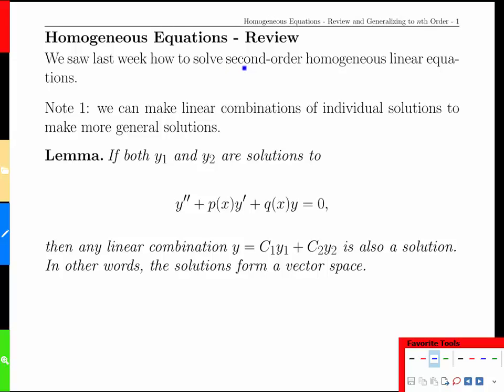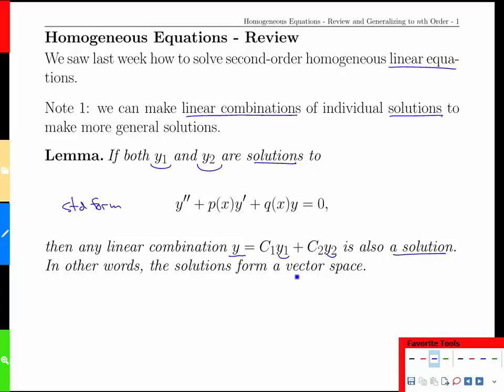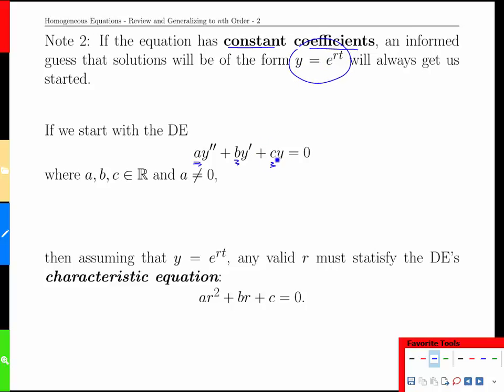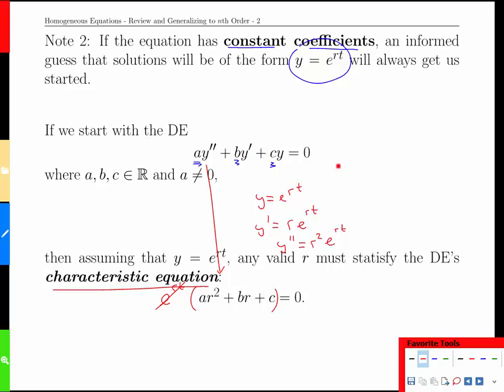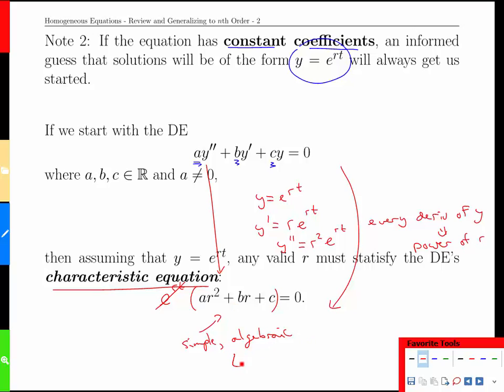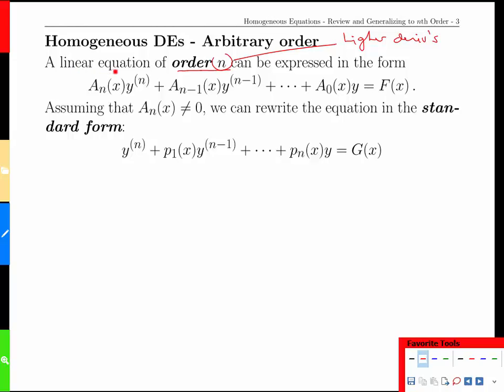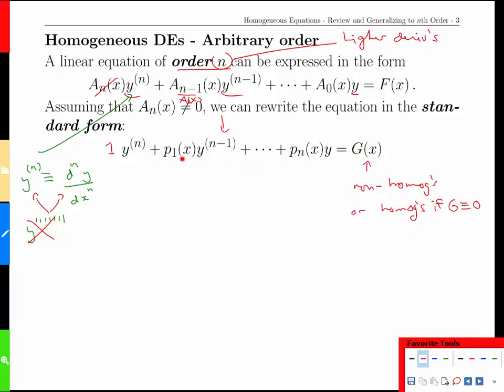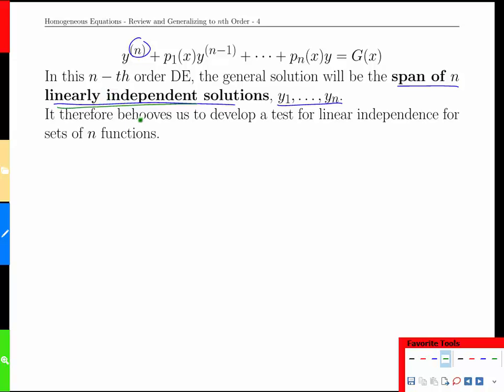Week 4-1 Homogeneous Equations-Review and Generalizing to nth Order